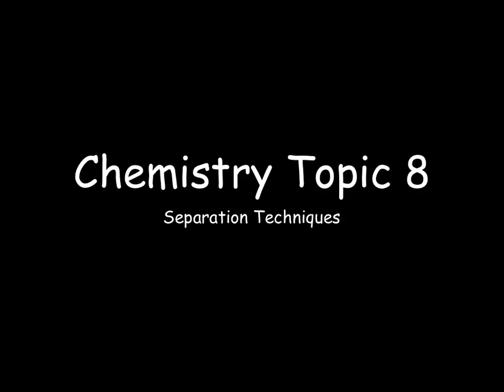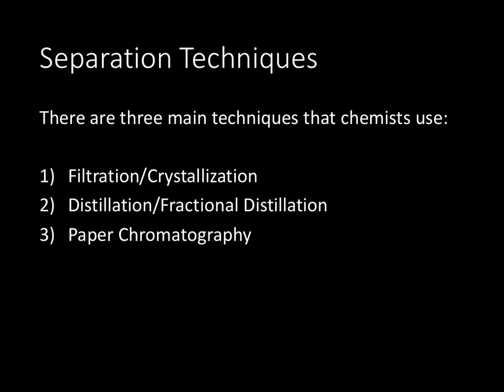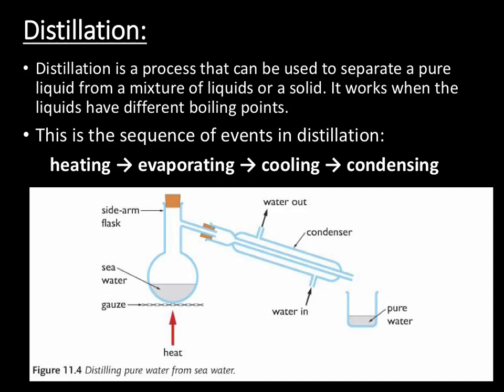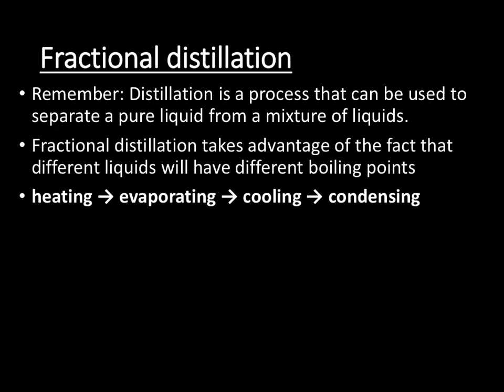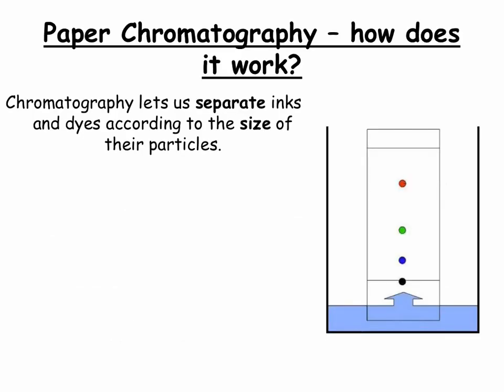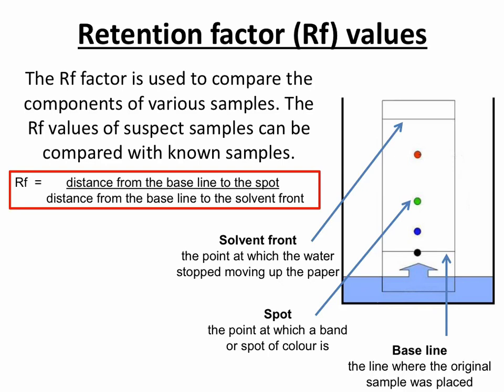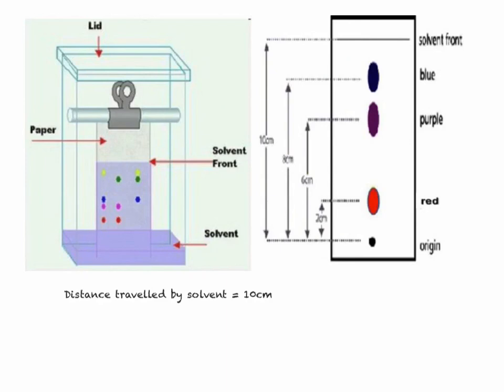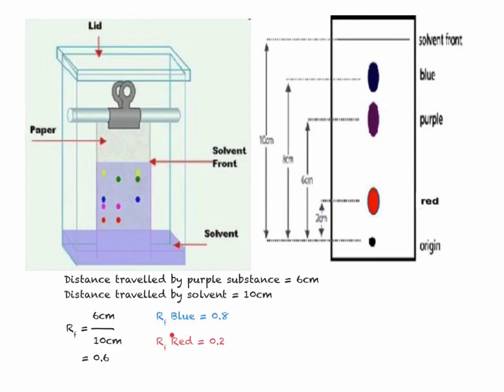Separation Techniques - GCSE Chemistry 9-1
Mixtures, Filtration, Evaporation, Crystallisation, Simple Distillation, Fractional Distillation, Paper Chromatography, Rf Values